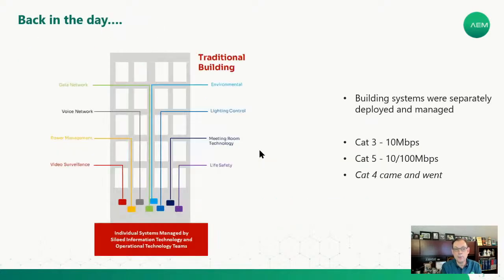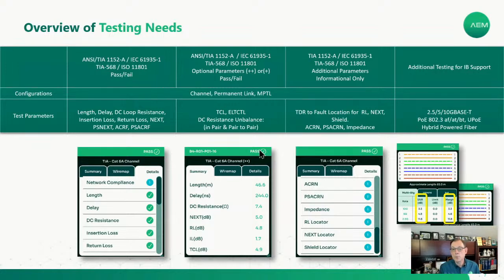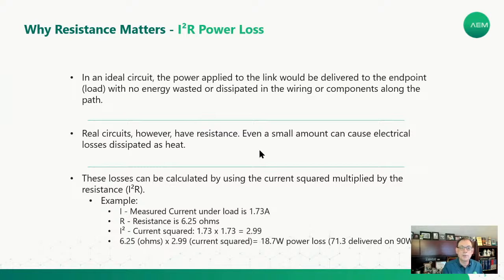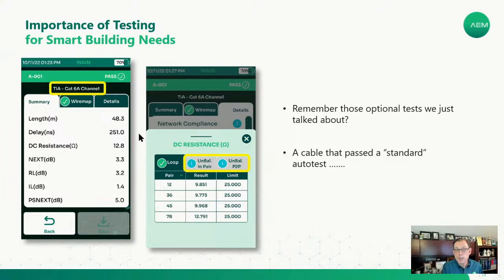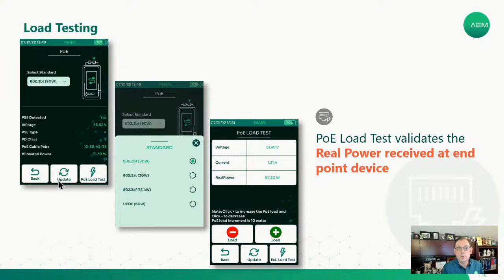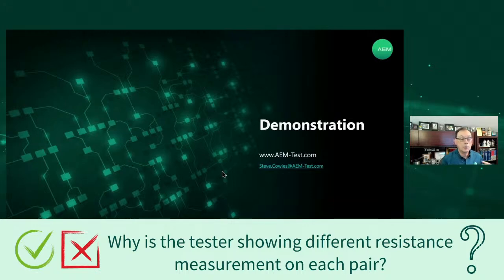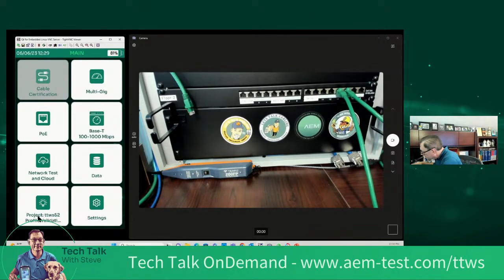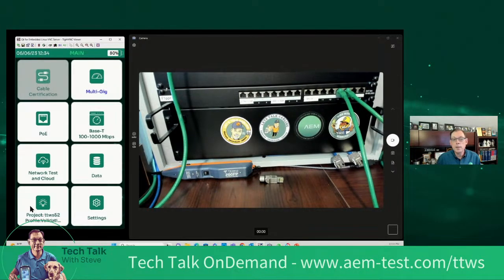Ep. 52 | DC Resistance Measurement vs PoE Testing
Join us for the next TechTalk with Steve as he discusses the difference between DC Resistance Measurement & PoE Testing and why BOTH are important for your smart building infrastructure readiness assurance.